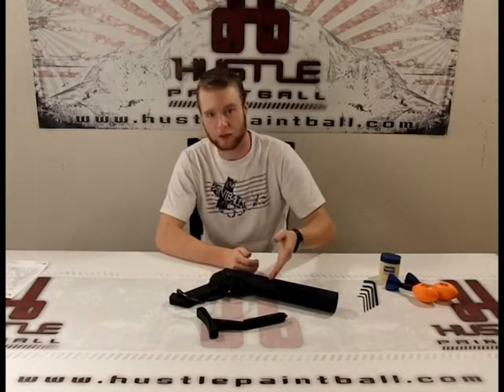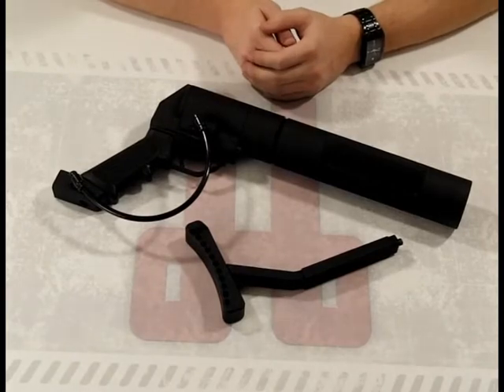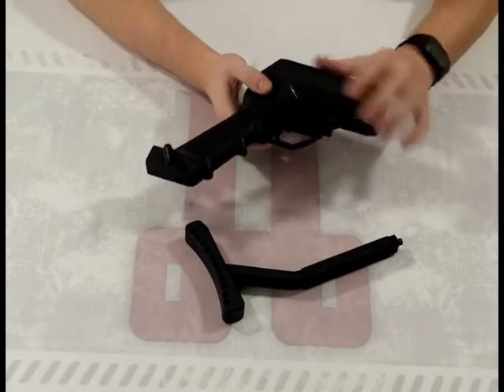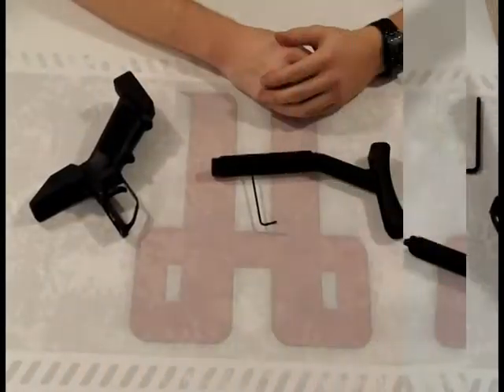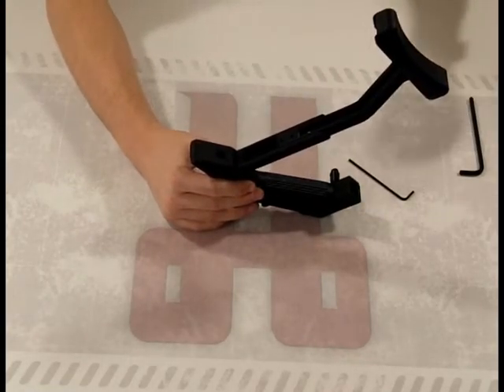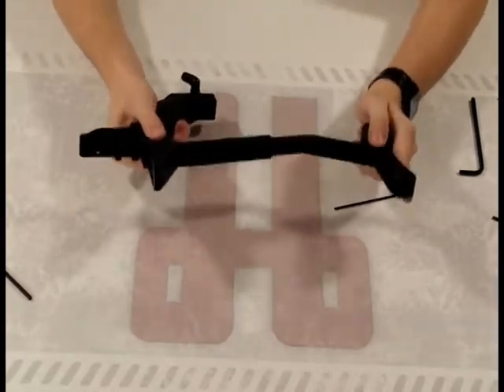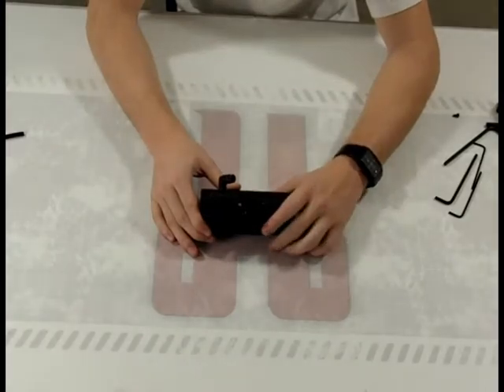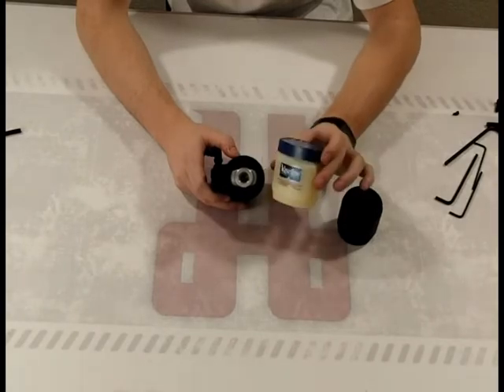Metadyne Paintball Havoc Launcher Review Part 1/2 by HustlePaintball.com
Metadyne Paintball's Havoc Launcher is a ton of fun - you can launch Vortex Nerf footballs, sabot rounds with multiple paintballs, paint grenades, and more! It's got great range, and while it's normally just used in full-on scenario events, you can use it in almost any format of game play! We conduct our review, open it up, inspect the internals, then take it out and not only show you what kind of range it has, but also show what it will do to one of our unlucky staff at close range! Don't miss this!